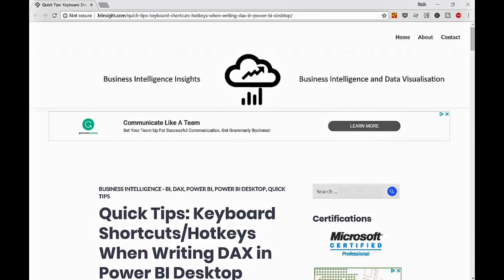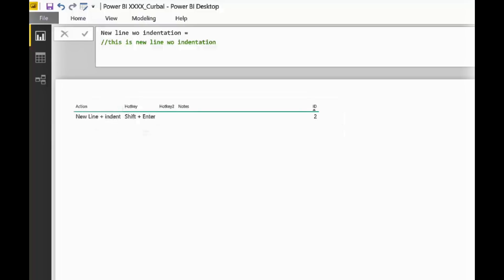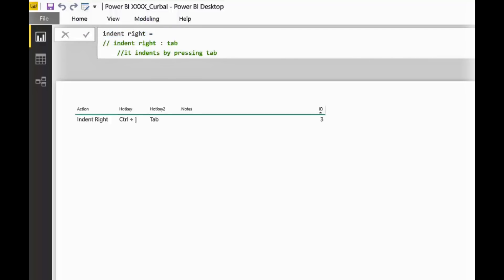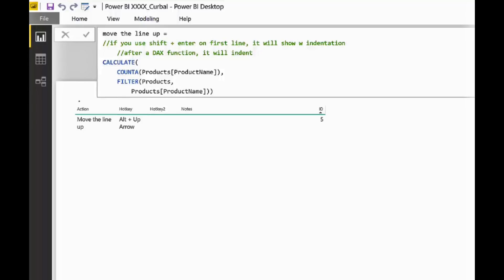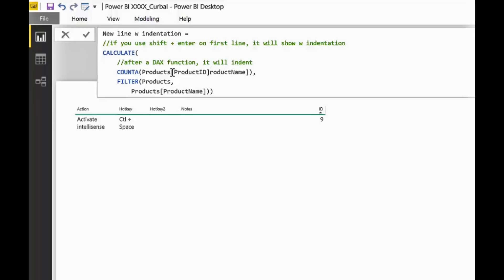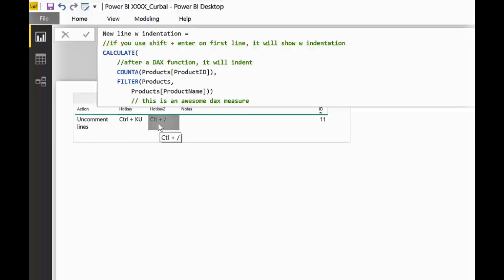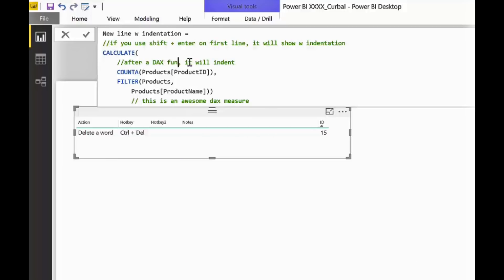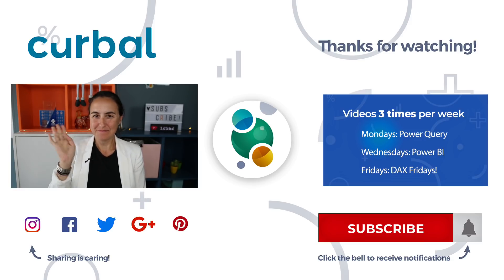DAX Fridays! #92: Write DAX even faster with this amazing keyboard shortcuts!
I did a video a long time ago, where I show tips to write DAX fast, and in today's video, I am going to build on that, and give you even more tips to write DAX fast with keyboard shortcuts :)

Jump to the hotkey of your interest clicking on the timestamps below:
Timestamp Action Hotkey
03:00 New Line wo indentation Alt+Enter
04:40 New Line w indent Shift+ Enter
05:25 Indent Right Tab
07:00 Indent Left Shift+Tab
07:40 Move the line up Alt + Up Arrow
08:50 Move the line down Alt + Down Arrow
09:07 Enter multiple lines of code up CTRL + Alt + Up Arrow
09:50 Enter multiple lines of code down CTRL + Alt + Down Arrow
10:03 Activate intellisense Ctl + Space
11:00 Comment lines Ctrl + KC
13:00 Uncomment lines Ctrl + KU
13:18 Find and Replace a word Ctl + D
15:00 Find and Replace all Ctrl + Shift + L
15:50 Go to Line no Ctrl + G
16:25 Delete a word Ctrl + Del
17:00 Delete multiple lines Ctrl + Shift + K
17:50 Undo DAX code Ctrl + Z
17:50 Redo DAX code Ctrl + Y